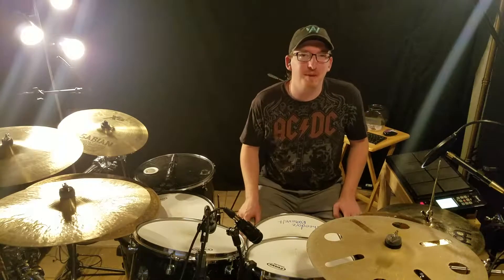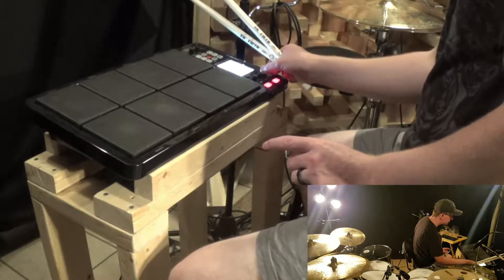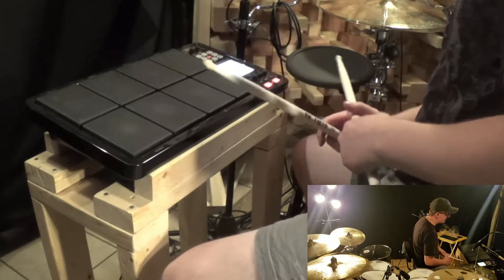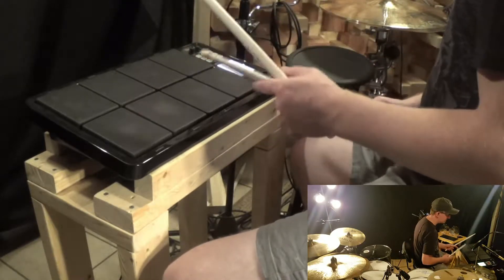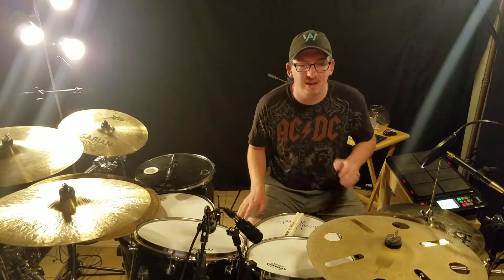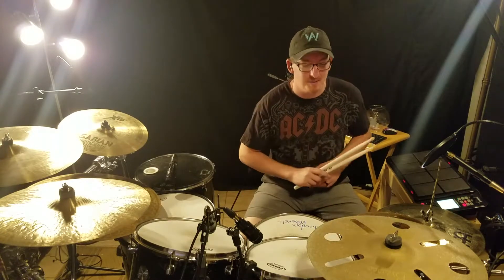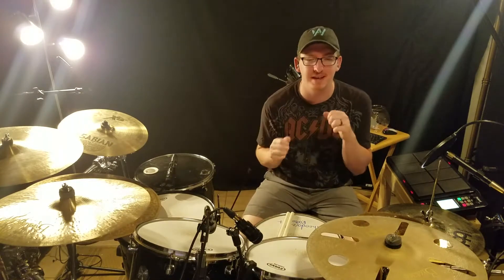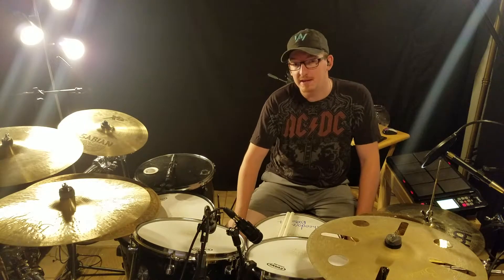Random Beat Friday - Episode #19: "Cuban Hit Squad"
Gear:
Evans Drum Heads
Meinl Cymbals
Sabian Cymbals
Mapex Voyager Drum Set
Pearl Forum 16" Floor Tom
Gibraltar Drum Rack
DW 3000 Series 2-leg Hihat stand
Mapex double bass beater
Audix Mics
Focusrite 18i20 Audio Interphase
iMac Computer
Protools DAW
Ableton Live

In this weeks episode of RBF, we play around with a Cuban kit and then add some light drums on top to create a smooth latin groove!

Completely  Recorded, Mixed, and Mastered by Alex Ward on acoustic drums!

-Alex Ward